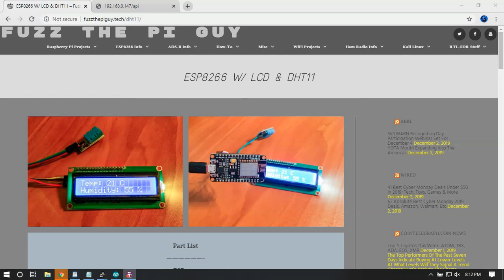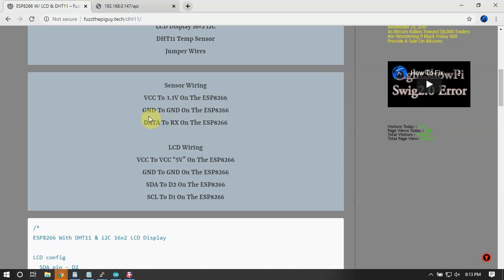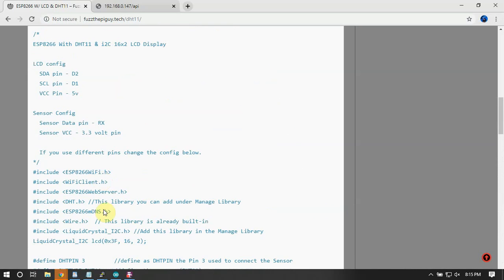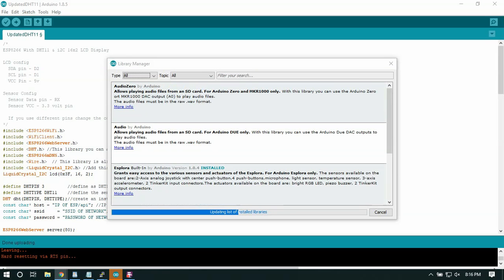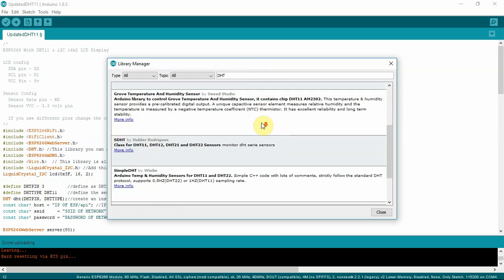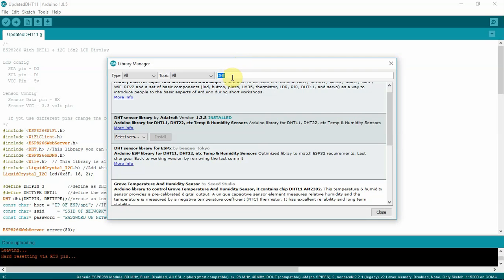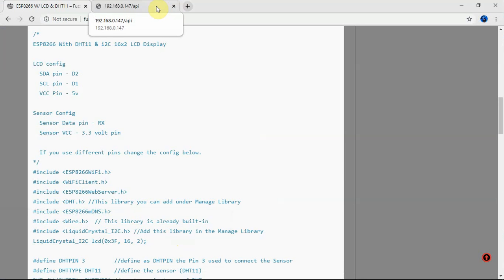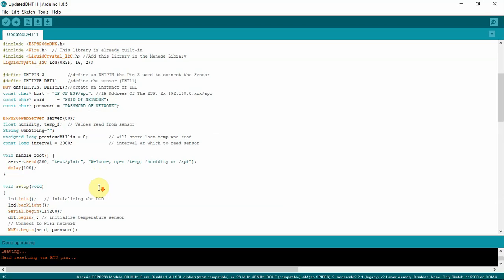ESP8266 Connected To A DHT11 Sensor And LCD Display 16x2